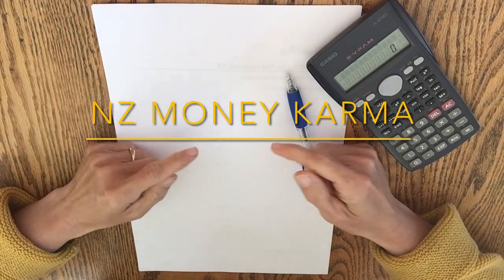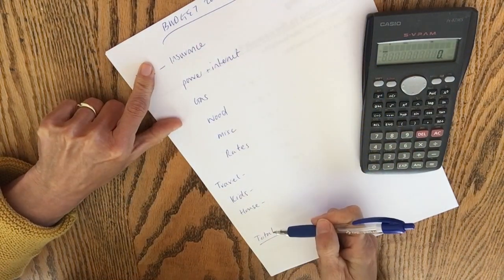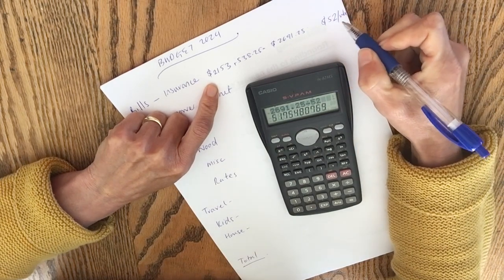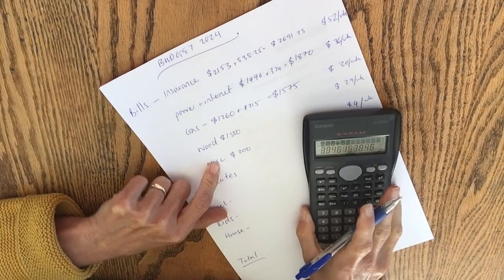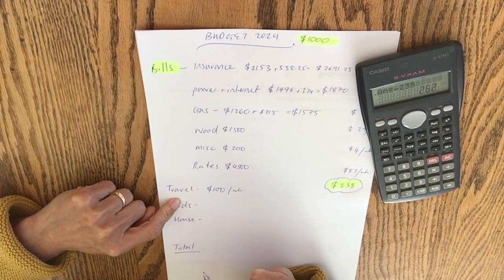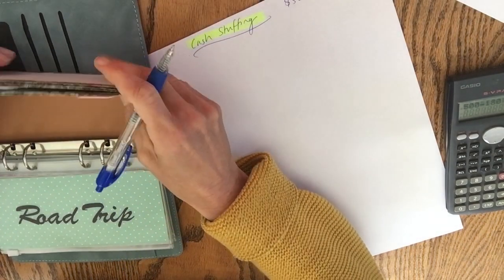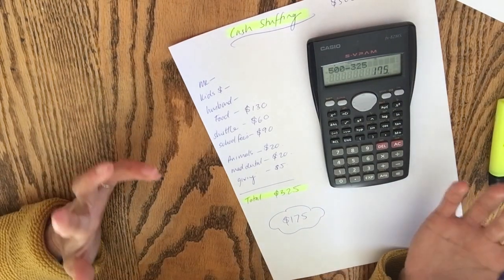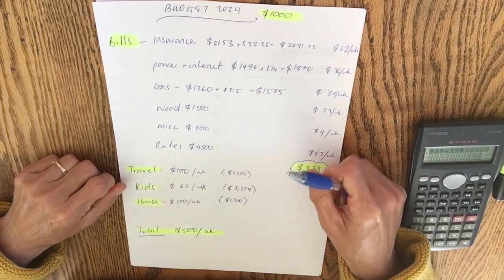How to do a frugal zero based budget for 2024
Welcome to you & 2024!  Today is the perfect day to get your finances sorted for the year ahead.  Join me as I do my family of 4's annual zero based budget.  This video is partly a 'how to' so you can get on and do your own zero based budget and partly a peek into my families budget for 2024.

Keen to see more about ways we travel, invest and live. you can check it out